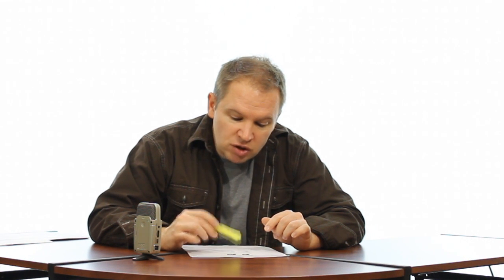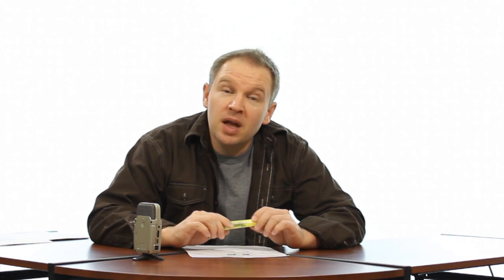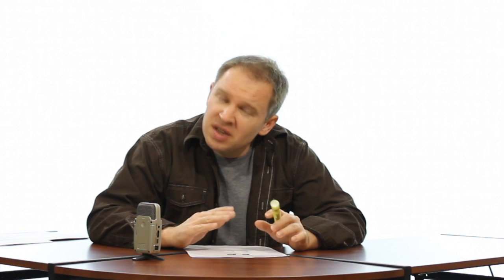Nikon D7000 beats Canon 1D Mk IV on DXO Mark Sensor Evaluation